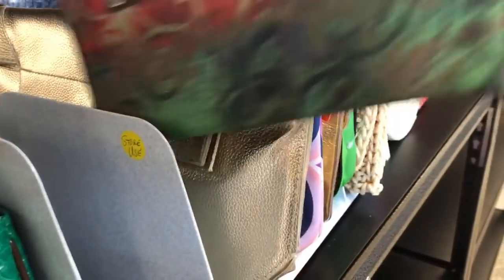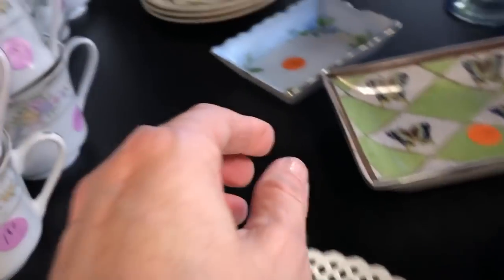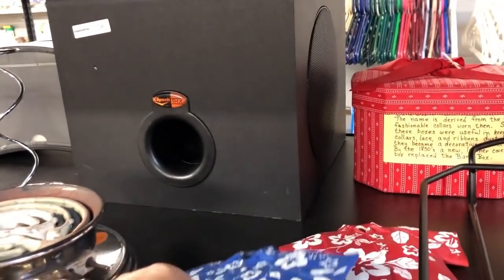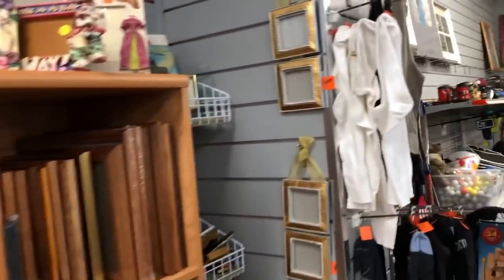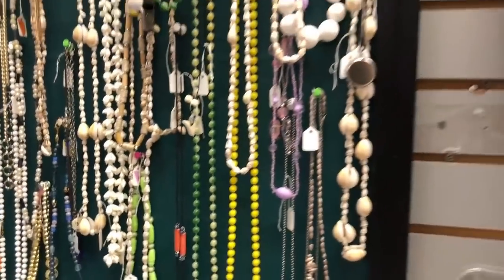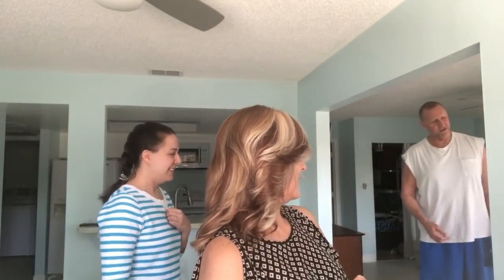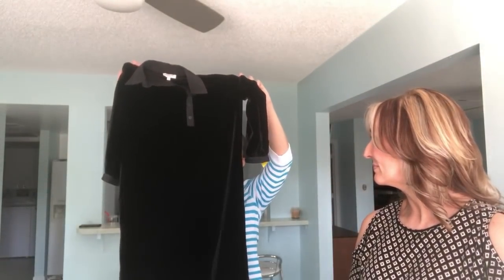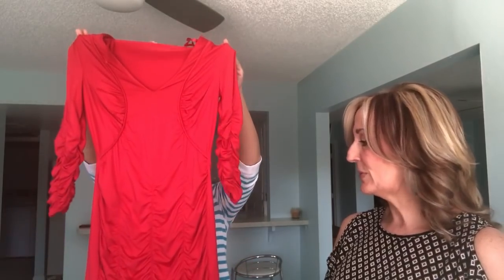I Can't Stop Thrifting!! | Mother / Daughter Thrift for Reselling! | Episode 88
Lavenderclothesline

My Ebay Store:

My Daughters Youtube channel:
Mellissa

Her Ebay store:
Freshbloominclothing